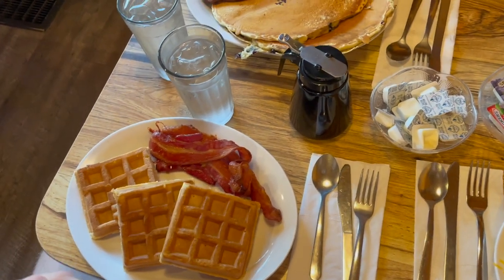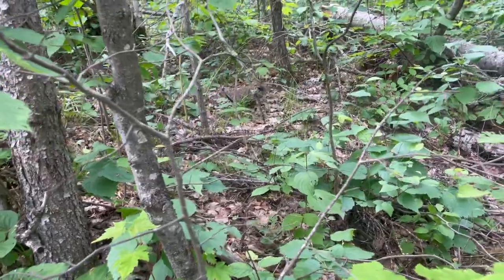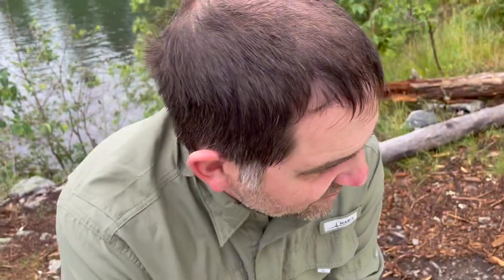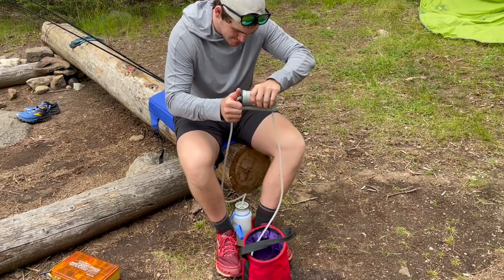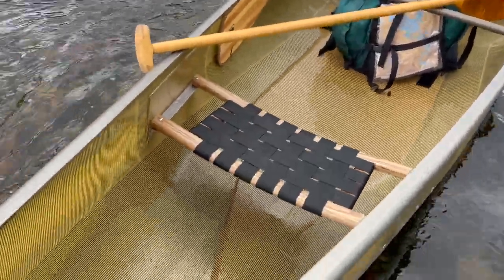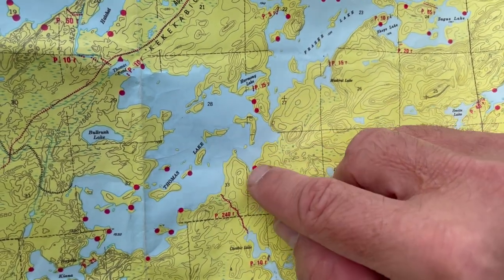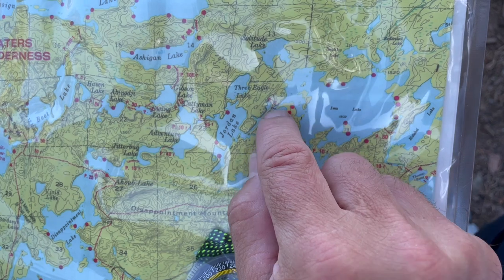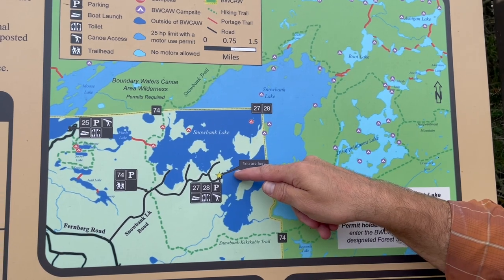Living Out of a Canoe for Five Days | BWCA Snowbank Entry Point #27 Vlog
We went on another canoe trip!